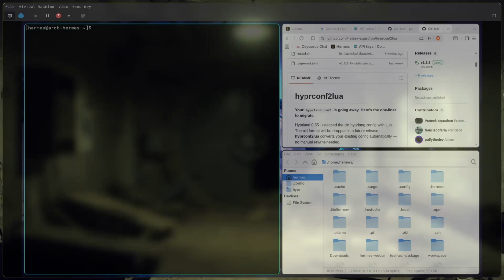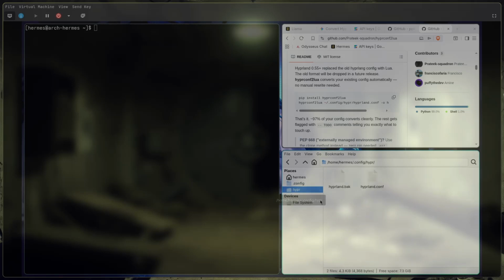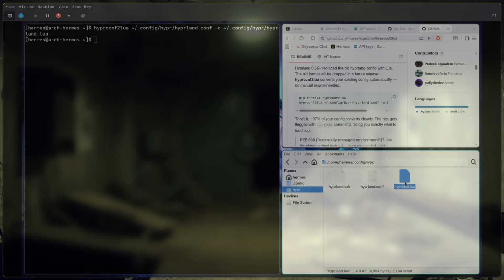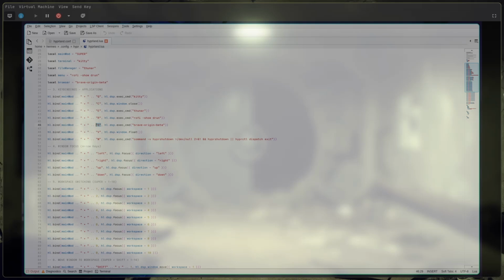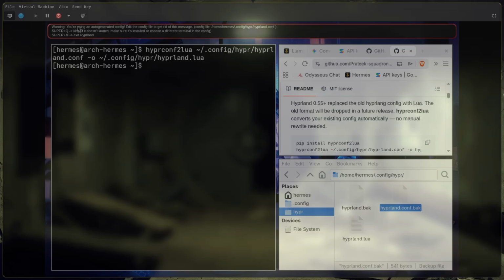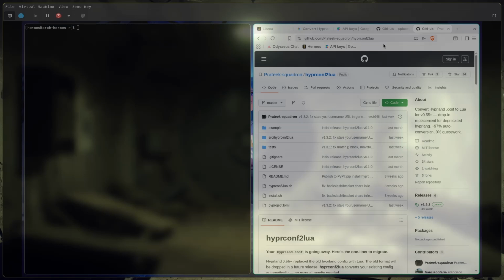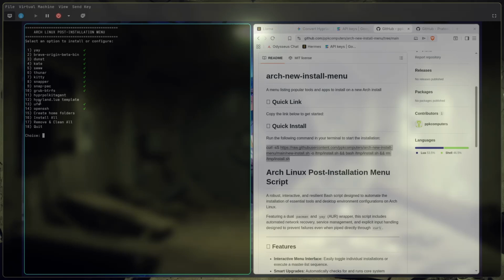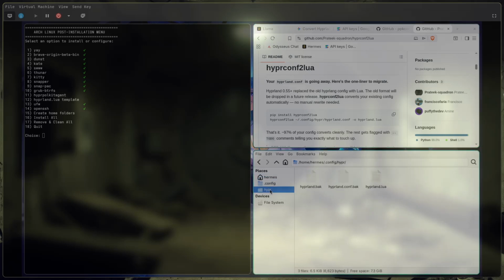Is This Automatic Hyprland Lua Tool Actually Safe to Use? | Arch Linux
Hyprland is phasing out the traditional .conf configuration file format in favor of the new Lua format (hyprland.lua). In this video, we test the automated hyprconftolua migration tool on an Arch Linux system to see if it can seamlessly handle the transition or if it completely breaks your desktop environment look and feel, monitor resolutions, and custom keybindings. Learn how to safely run the pip installation, back up your files, test the conversion, and handle troubleshooting if your system defaults. We also take a look at a custom Arch Linux post-installation setup script menu to easily deploy required applications like Kitty terminal, Brave browser, and default templates.

00:00 Intro
02:11 Conversion tool